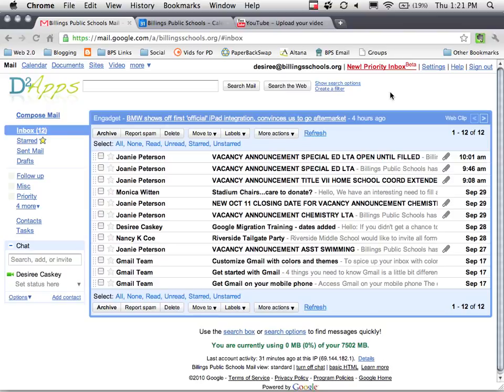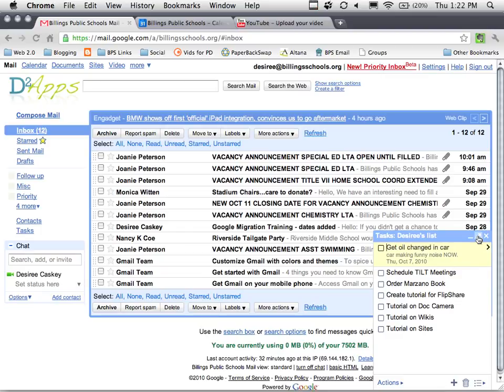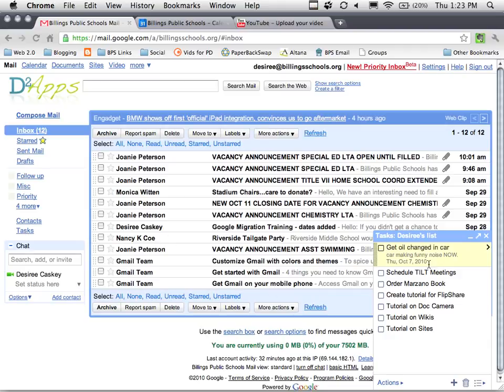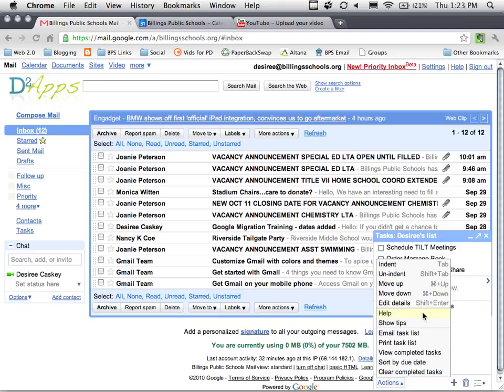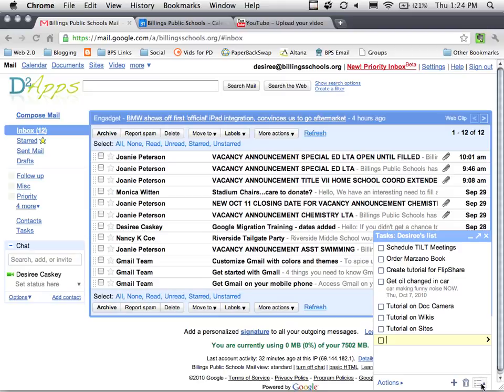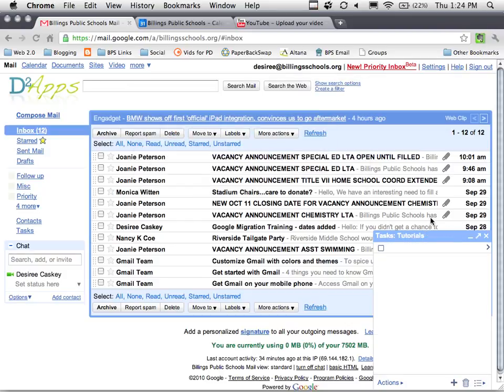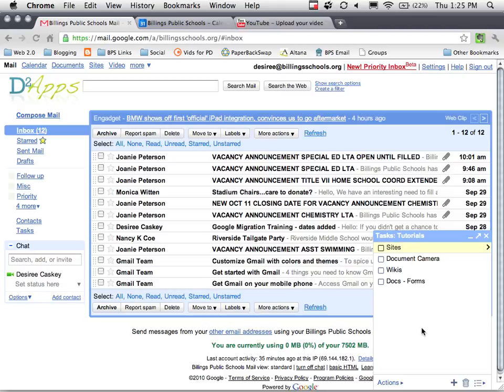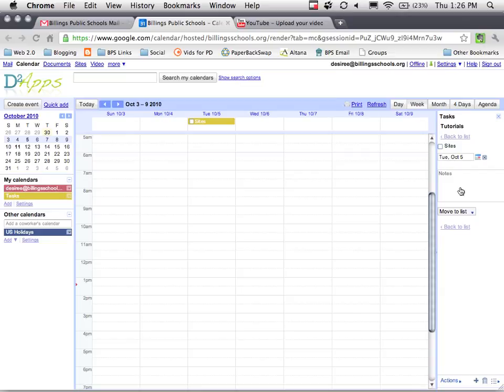D2Apps Tutorial: Working with Tasks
Learn how to create multiple task lists and manipulate your Tasks.